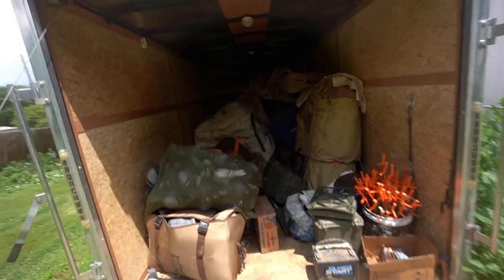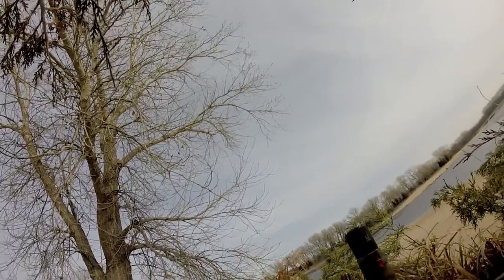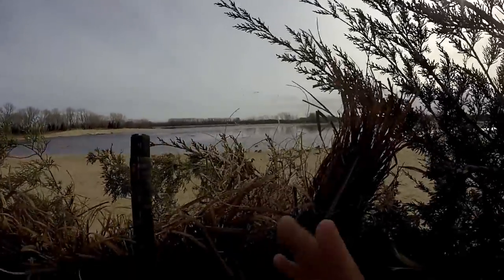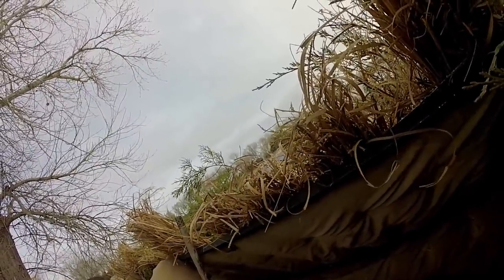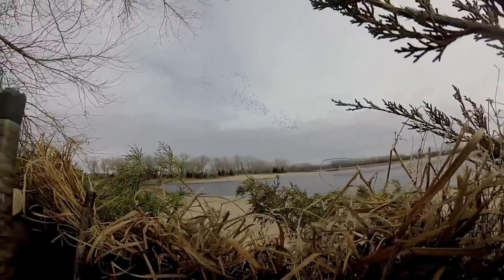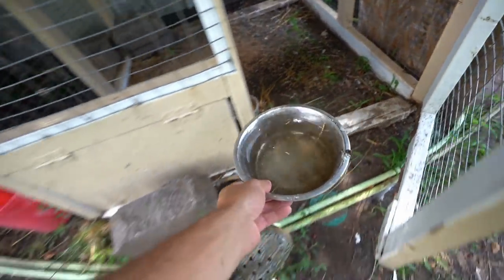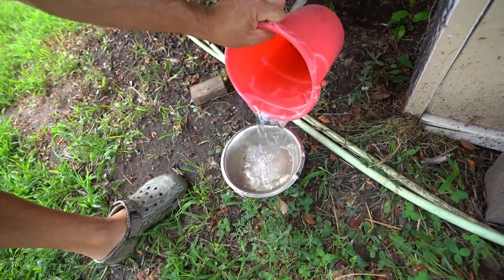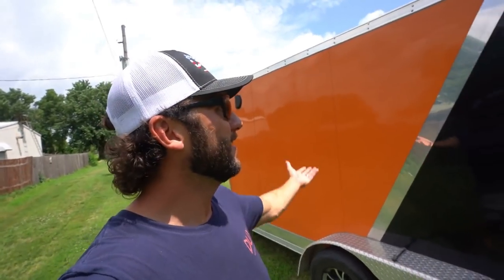Goose Hunting on Big Water Sand Pit!!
Hunting geese on big water like this can be very very tough! This video was from last waterfowl season here in Kansas, we should have taken a few shots but we enjoyed watching too much. lol

MINE- bobguy888